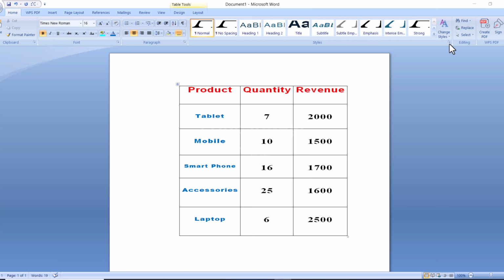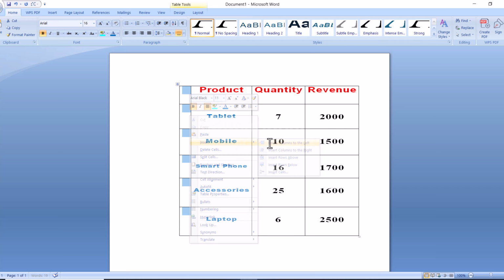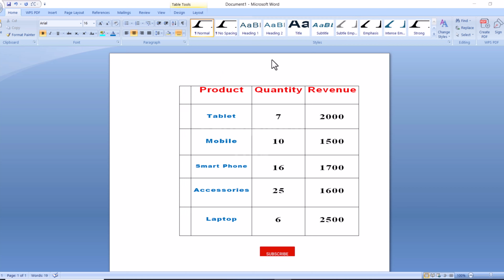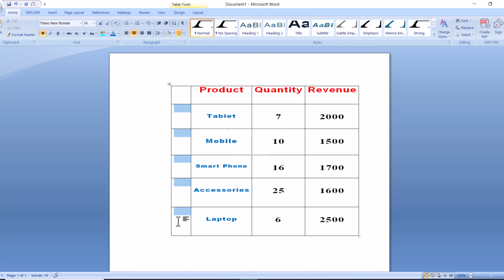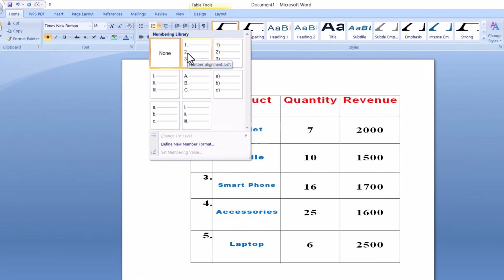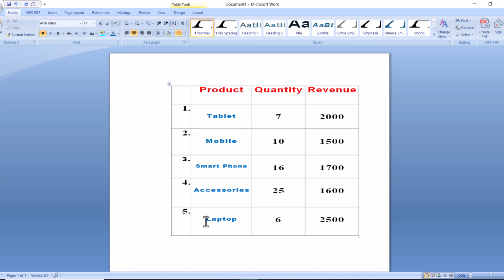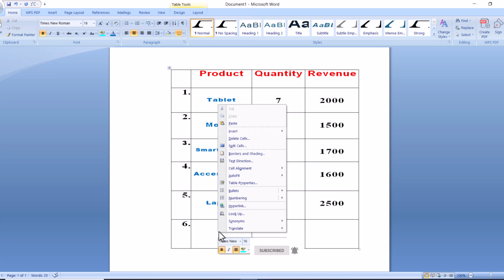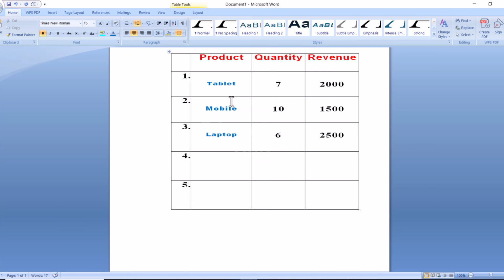How to insert Serial number automatically in MS Word